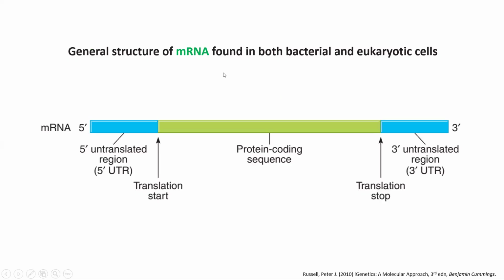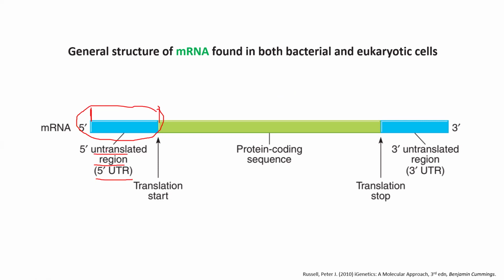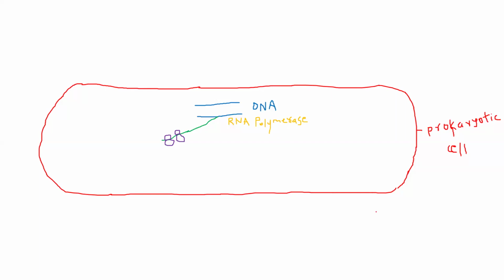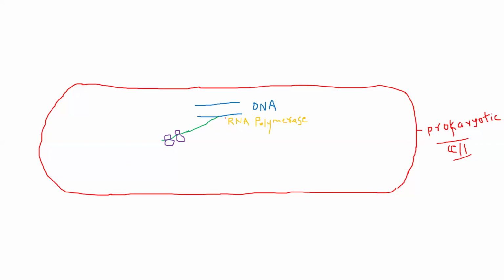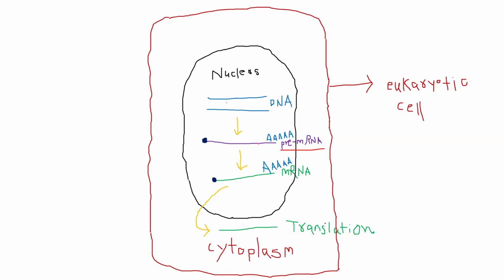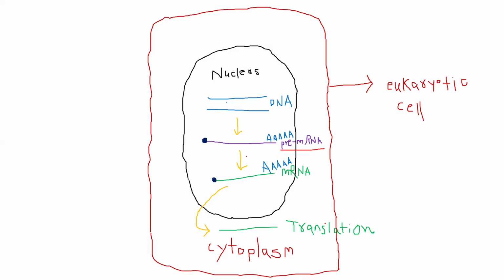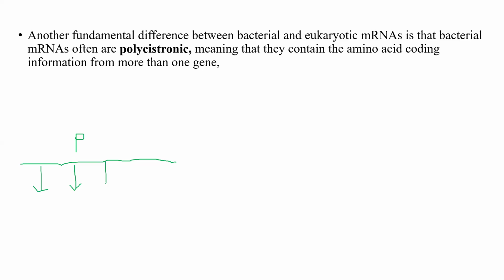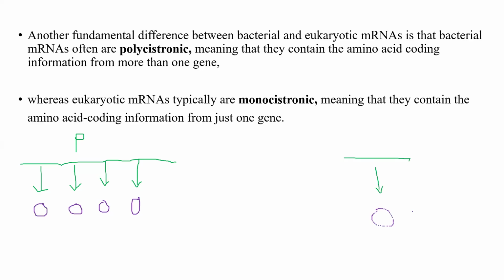Lecture 6-Structure and production of mRNA: comparison between prokaryotes and eukaryotes